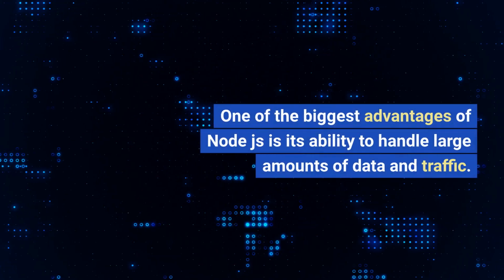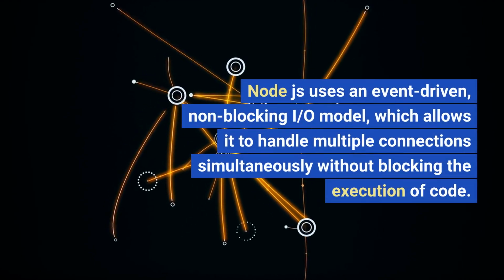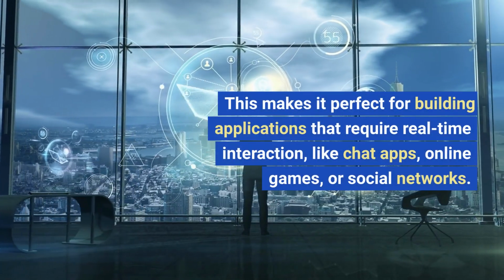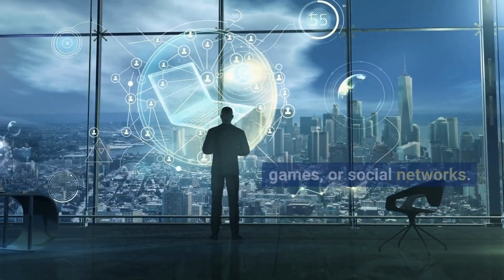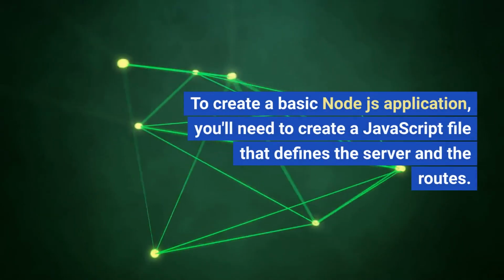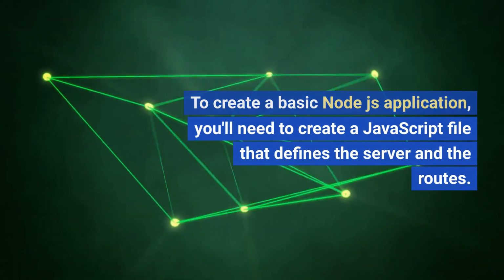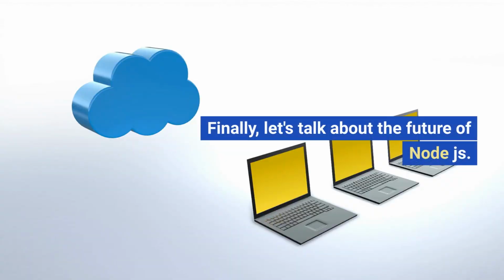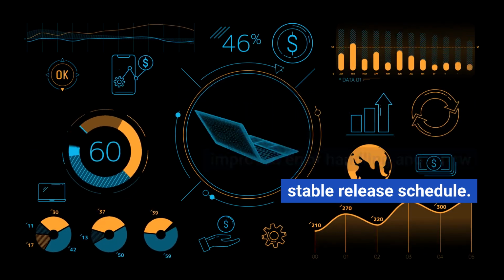Node JS Building Scalable and Real-time Applications with JavaScript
In this video, we'll be discussing Node.js, a powerful runtime environment for building scalable, server-side applications in JavaScript. We'll cover what Node.js is, its advantages, real-world examples of its usage, how to get started with it, and the future of Node.js. If you're interested in building fast and scalable network applications, this video is for you. So sit back, relax, and let's dive into the world of Node.js!